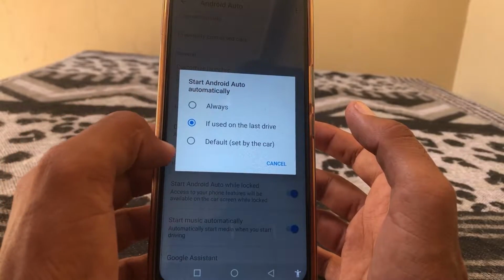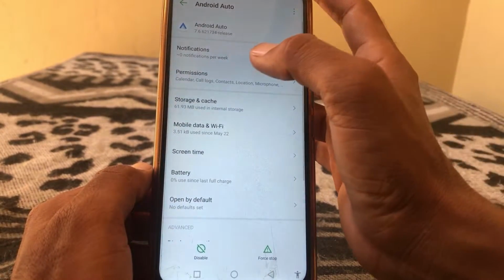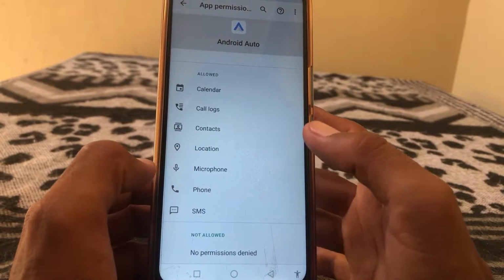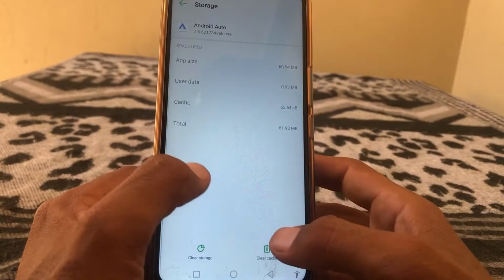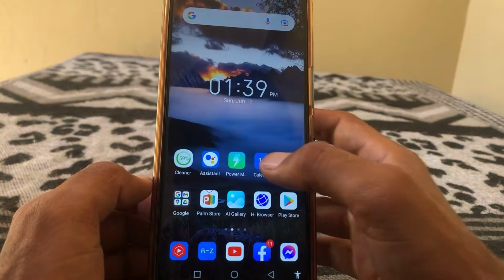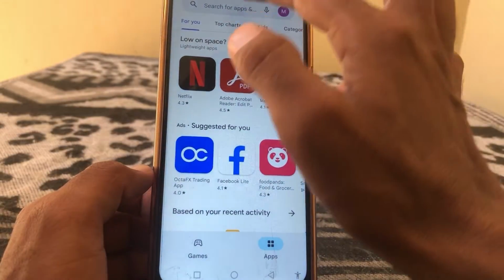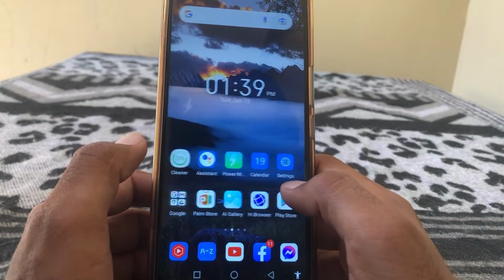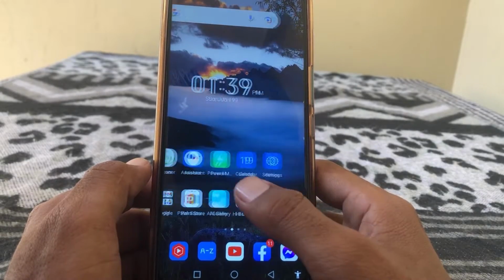How to Fix Android Auto Not Working | Android Auto Not Working 2022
After watching this video you will be able to know " How to Fix Android Auto Not Working | Android Auto Not Working 2022 ". So get rid of this problem and enjoy your device.